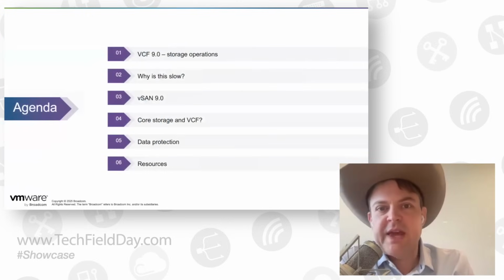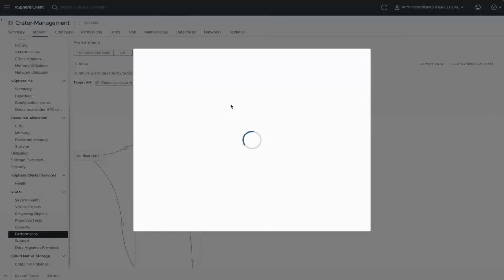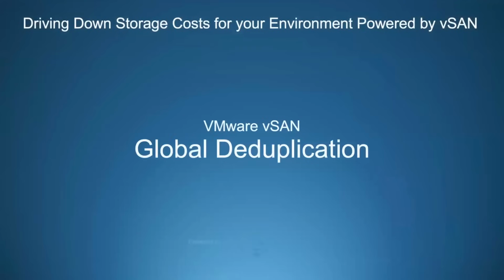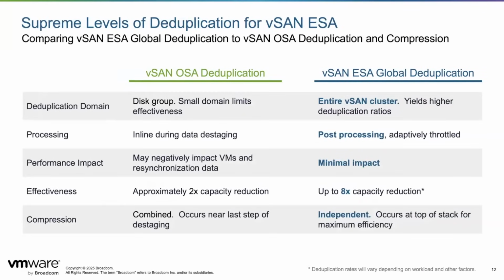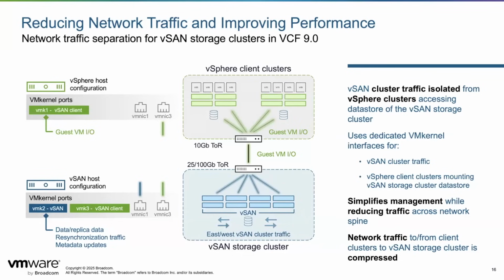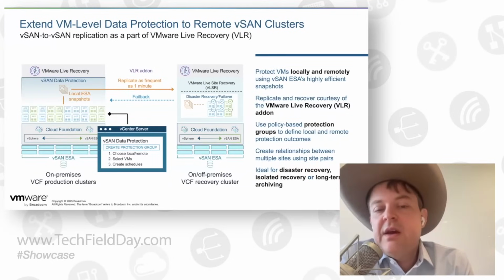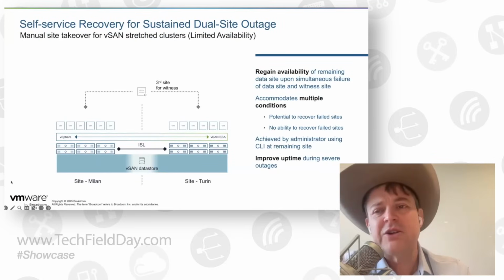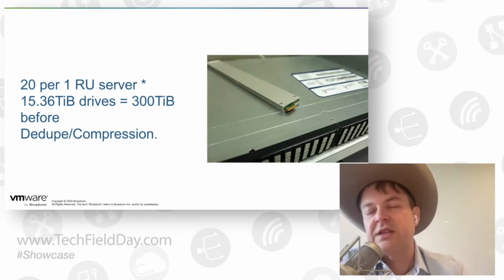Unpacking Storage In VMware Cloud Foundation 9.0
VMware vSAN as a part of VMware Cloud Foundation 9.0 brings new functionality that not only extends its capabilities in ways never seen before, but also integrates into VCF in a manner that makes it a natural and cohesive extension. vSAN is clearly the premier storage solution for VMware Cloud Foundation. Broadcom’s John Nicholson will take you through the latest storage innovations, and how they deliver enhanced TCO and flexibility, secure and resilient storage, multi-site operations, and a storage platform for all workloads.

John Nicholson from Broadcom detailed the storage enhancements in VMware Cloud Foundation 9.0, focusing on improvements to operations, disaster recovery, performance, and security. He highlighted new operational consoles and tools for multi-site management, including diagnostics capabilities and IO Insight for workload analysis.  The presentation included a demo showcasing the IO Trip Analyzer for end-to-end IO path troubleshooting and discussed the overhead of VSCSI tracing.

A key feature discussed was the new cluster-wide global deduplication for vSAN ESA, which uses a 4K fixed block granularity and is performed asynchronously to minimize impact on write performance. Nicholson addressed concerns about encrypted storage, emphasizing that vSAN offers data-at-rest and data-in-transit encryption to meet compliance requirements while still enabling compression and deduplication where possible. The presentation also covered support for multiple vSAN deployment types, including single-site clusters, disaggregated storage clusters, and imported clusters, along with the ability to split networking for vSAN storage clusters.

Nicholson also presented vSAN to vSAN replication, enhancing data protection by integrating with VMware Live Recovery (formerly Site Recovery Manager). He showed how this combined solution supports replication, disaster recovery, and ransomware protection, all managed through a single appliance. He also covered improvements in stretch cluster support, like site-based maintenance mode and forced recovery takeover. The presentation concluded with a discussion about the current state of storage technology, highlighting the cost-effectiveness and scalability of NVMe drives and the benefits of vSAN within the VMware ecosystem.

Presented John Nicholson, Staff Technical Marketing Architect, Broadcom, as part of VMware Cloud Foundation 9.0 Showcase – Modern Private Cloud. for more information.